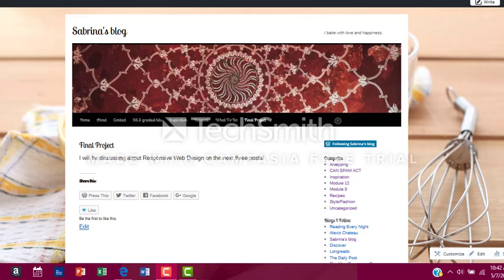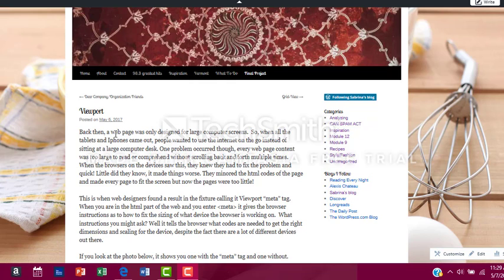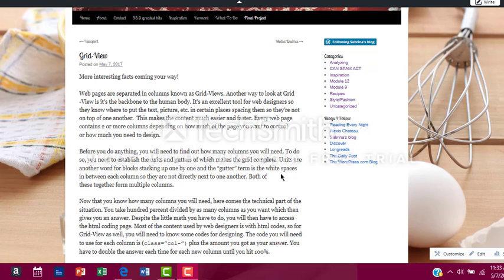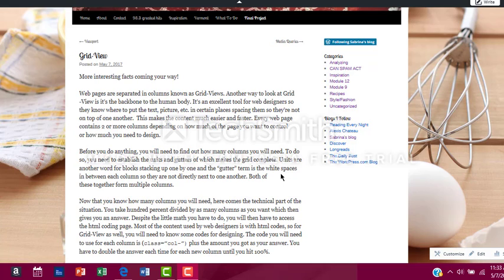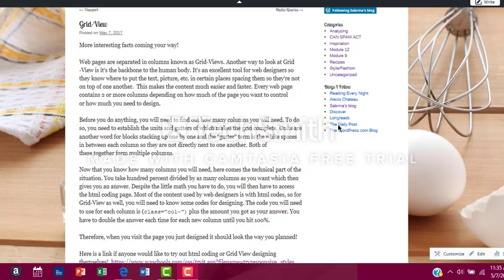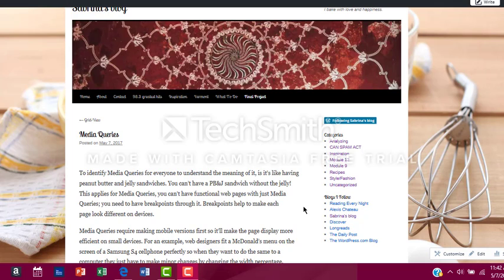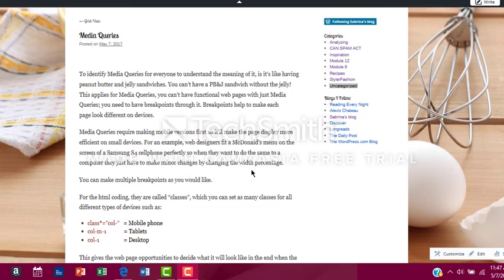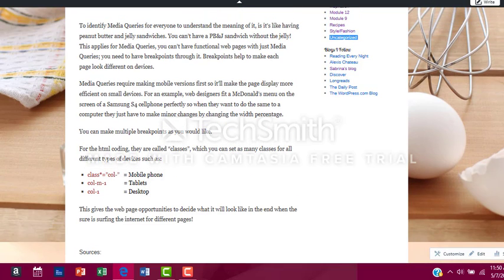Sabrina Scott Final Project CMPT 118